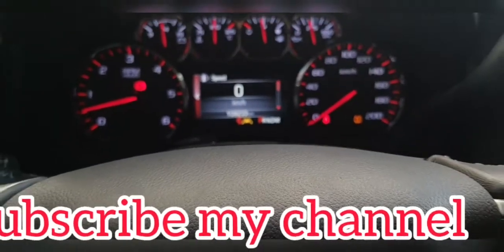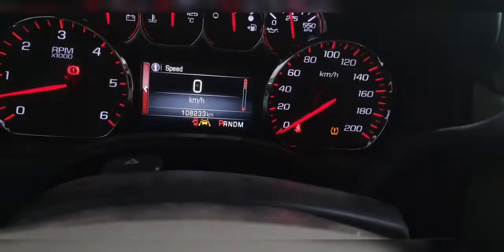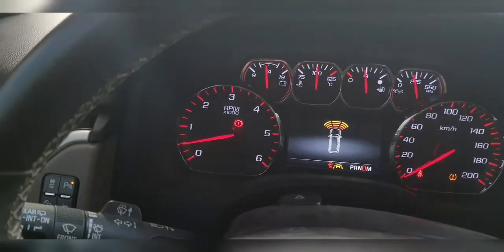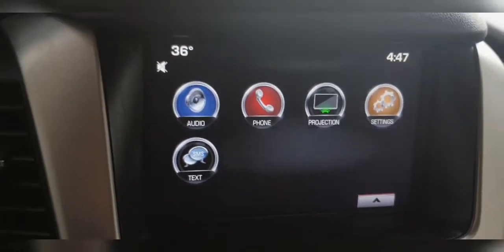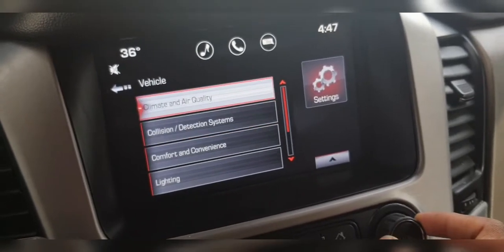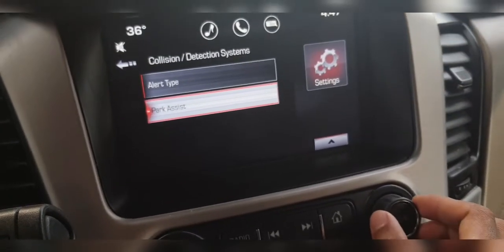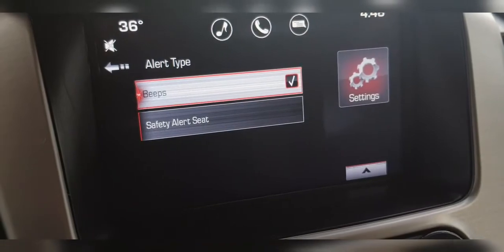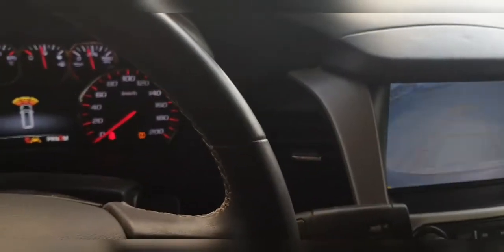GMC yukon Park assist Beep sound not coming,easy solution 🤔